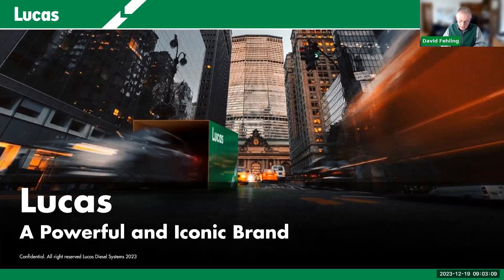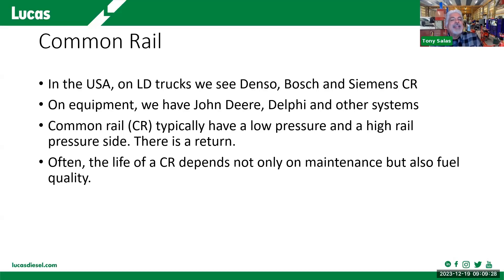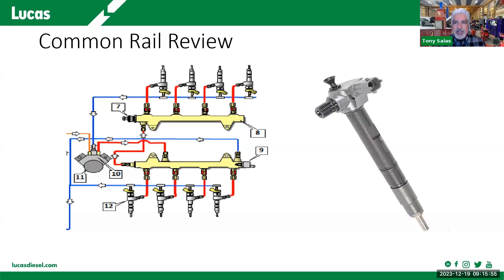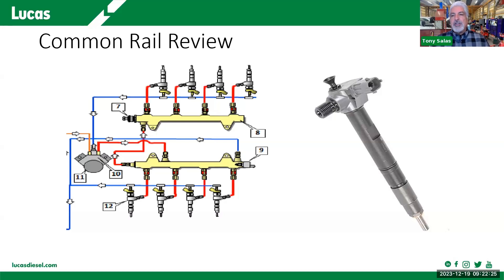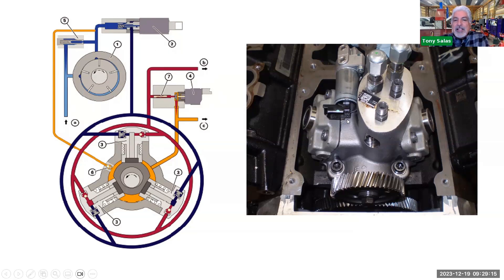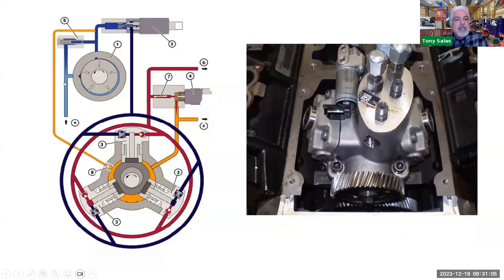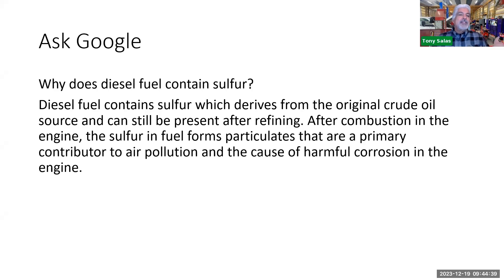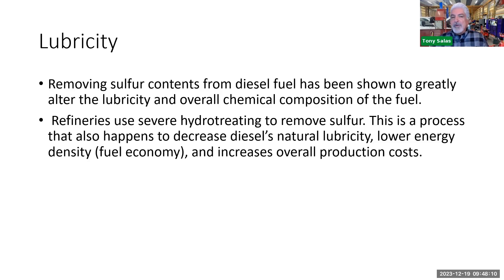TECHNICAL WEBINAR by TONY SALAS - COMMON RAIL FUEL SYSTEMSEFFECTS OF FUEL AND ADDITIVES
❯❯ Common rail is extensively used in all type of diesel engines and used on various applications. For the most part, the mechanical or electro mechanical injection pump is becoming extinct in new applications. Common Rail (CR) Systems are not only allowing manufactures to meet emissions, but also provide better fuel economy and power.

❯❯  Tony Salas, instructor, will discuss his findings of the effects of fuel additives plus diesel fuel quality effects on the CR systems. He will review the operation of various CR systems and how they are tested on vehicle.

❯❯ Discussion will continue with changes in fuel such as LSD to ULSD (Ultra Low Sulfur Diesel). Sulfur content and its effects on fuel plus cetane values will be mentioned. Salas will emphasize the important of cleanliness and maintenance of the fuel supply and CR systems.

❯❯  Instruction will discuss the diagnosis of CR systems but focus on balancing rates and fuel trim to allow the technician on the commanded state of fueling. This training will show how engine issues, intake and exhaust issues will change the commanded fueling strategy.

❯❯ Longevity of a CR system will be shown by knowing the quality of fuel and use of proper additives which will aid in the life of a CR High pressure pump and CR injector will be identified. Those key components are a lubricant, cleaner and cetane improver. There will be mention of anti-gelling agents.